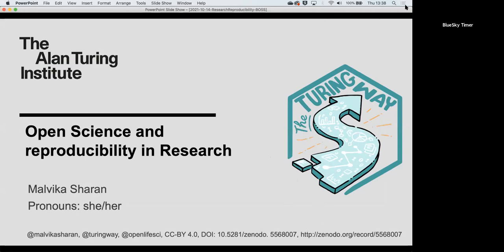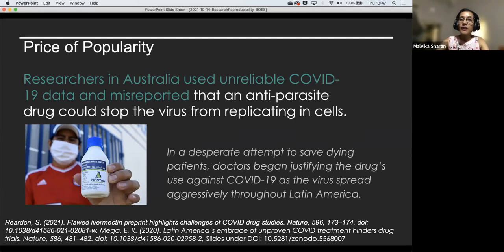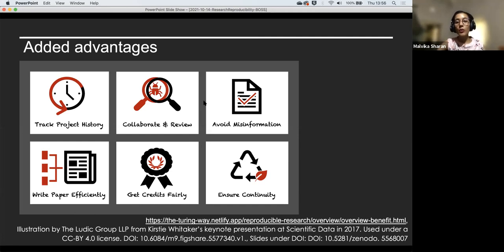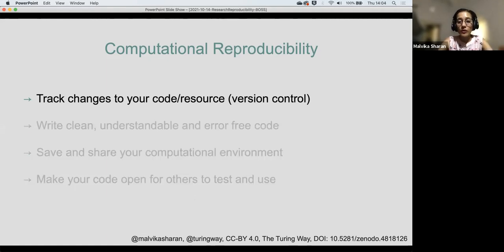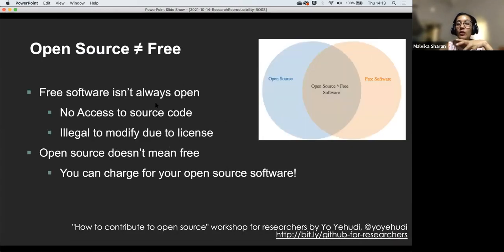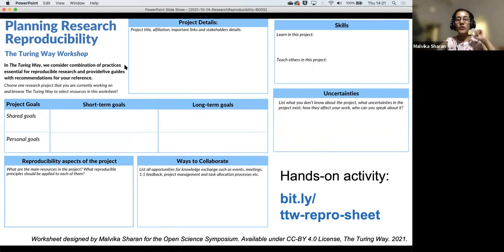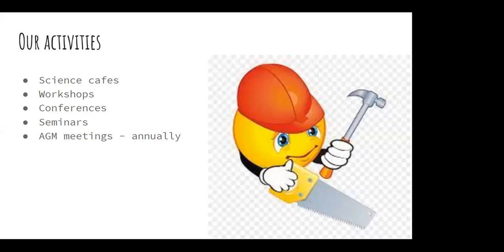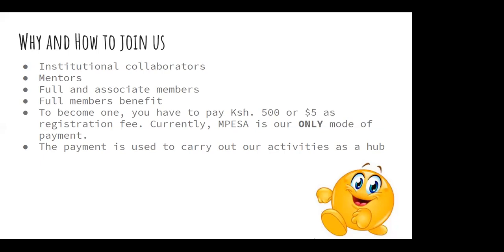Day 4 Open Science FAIR Symposium: Reproducibility in Research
On Day 4 of the Open Science FAIR Symposium, we discussed Reproducibility in Research and Community. There were presentations by Dr. Malvika Sharan and the Bioinformatics Hub of Kenya initiative (BHKi) core team. This was followed by a panel discussion with the same speakers where we discussed topics such as how to make work reproducible and replicable, the importance of reproducibility and how to ensure it as well as communities, and their importance.